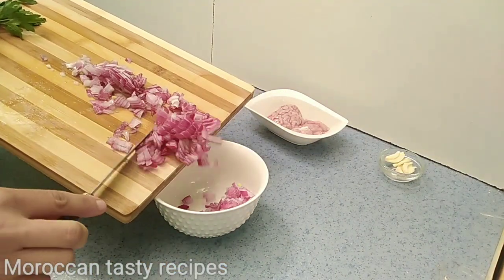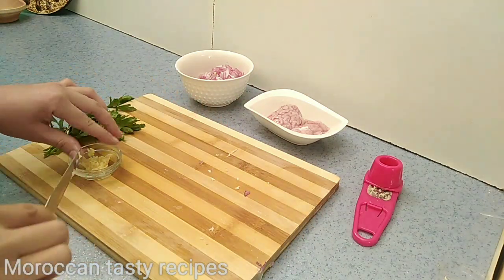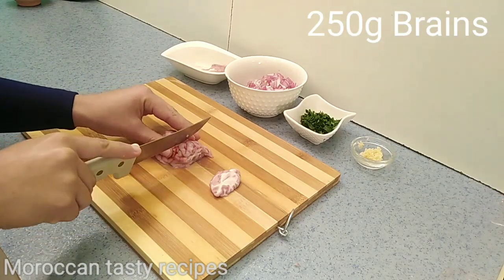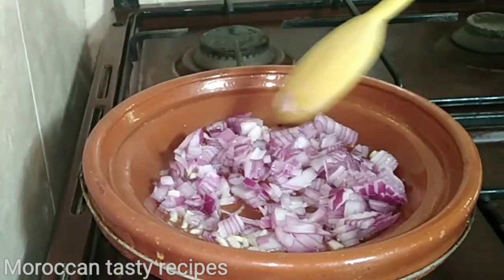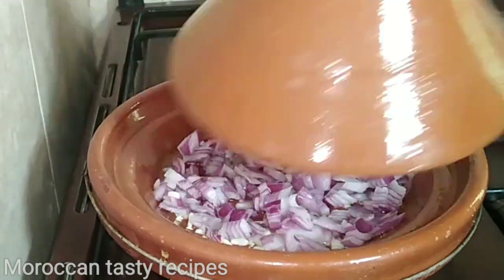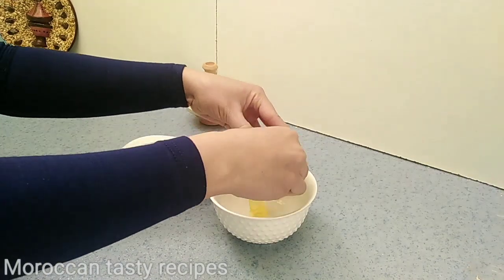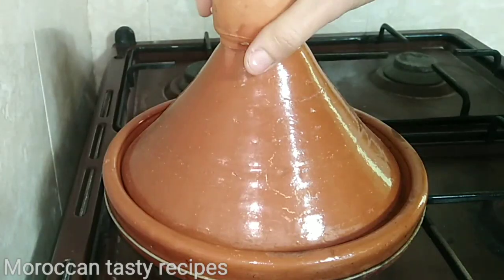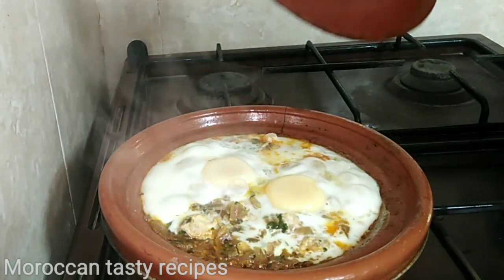Brains tajine | طاجين المخ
المخ مشرمل | بالطريقة المغربية  | لذيذ بزااف | سهل التحضير
Lamb Brain Tajine

Ingredients :

1 onion
2 garlic
Parseley
250g Brains
Vegetable oil
Black pepper
Paprika
Salt
2 eggs
Olive oil

المقادير :

1 بصلة
2 ثوم
بقدونس
250غ المخ
زيت نباتي
فلفل أسود
فلفل أحمر حلو
ملح
2 بيض
زيت الزيتون